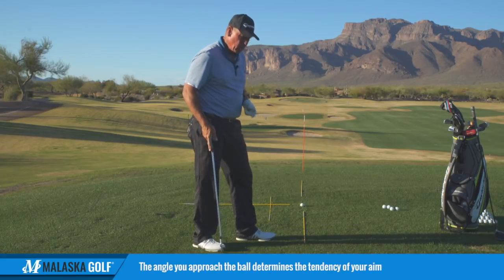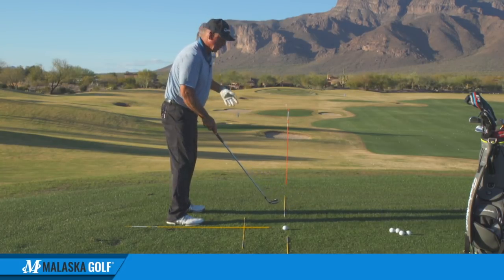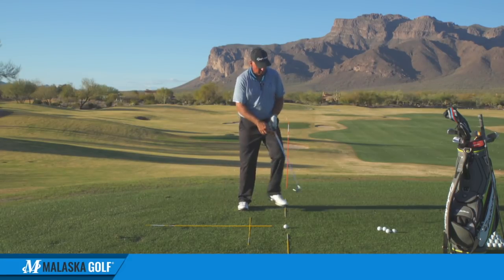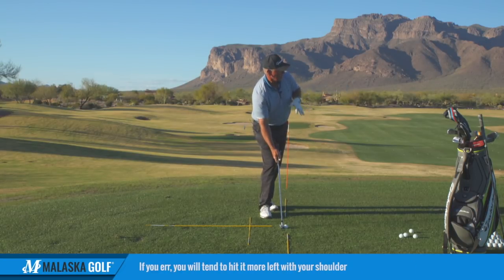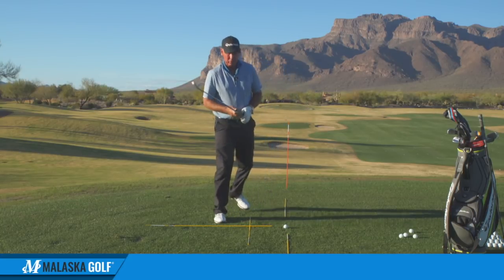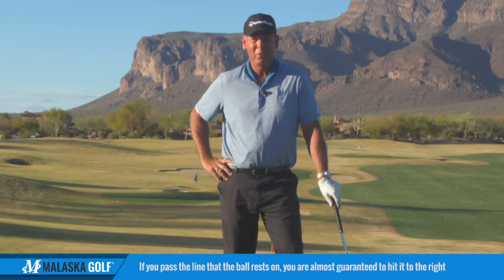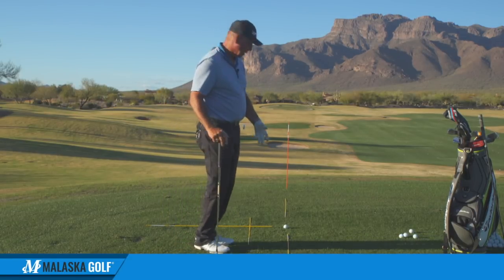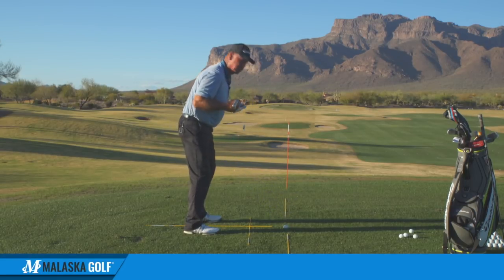Malaska Golf // Approach & Set Up - What Joe Taught Me About the Next Shot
There's no question that Joe Nichols had a great influence on me as a player and as a coach. The Joe Nichols Golf Talk series at malaskagolf.com is a tribute to his teaching and what it meant to me.

You can watch the complete 20-video series when you join malaskagolf.com. And, there are more on the way.

Understanding Joe's philosophies, how they've influenced my teaching philosophies, combined with my knowledge of how the body moves, and looking at the natural forces at work in your golf swing will help you become a complete player. My goal is to give you a greater knowledge of what a golf swing is so that you can make adjustments and improve skill by skill.